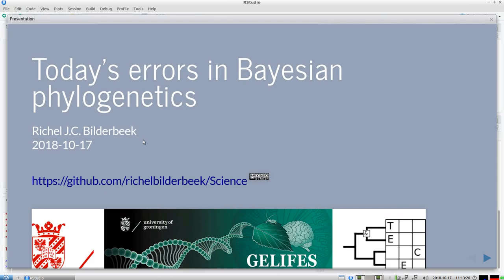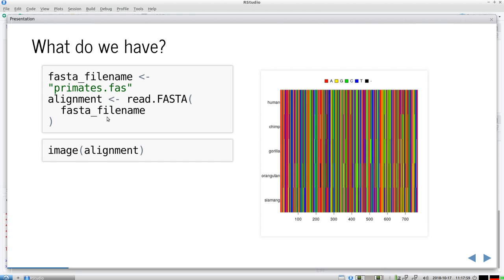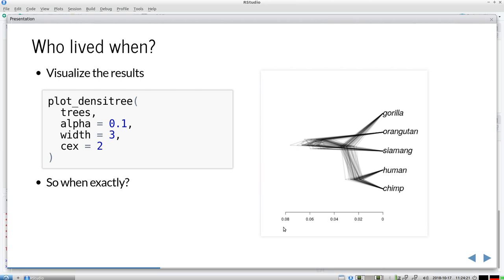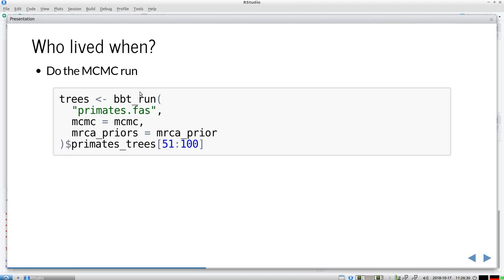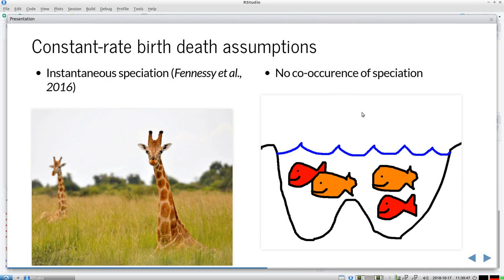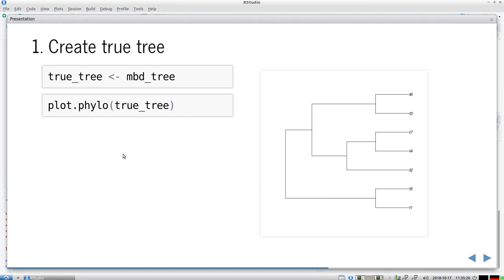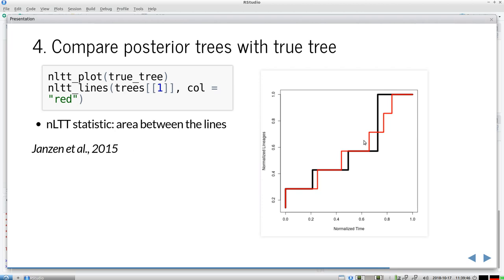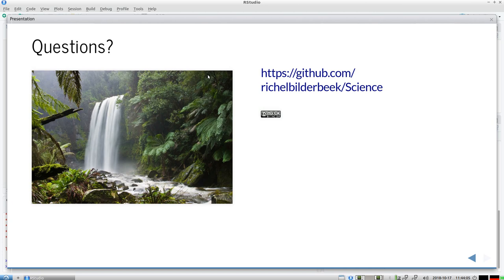The error we make in Bayesian phylogenetics today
'The error we make in Bayesian phylogenetics today' is a presentation I gave at 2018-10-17 at the TRES group meeting in Groningen